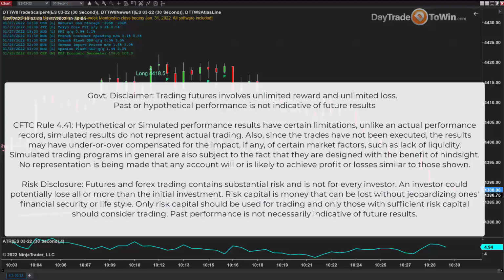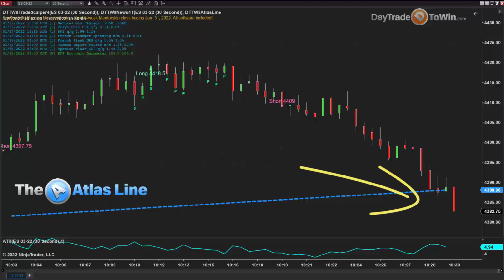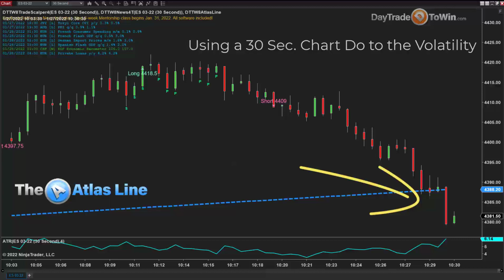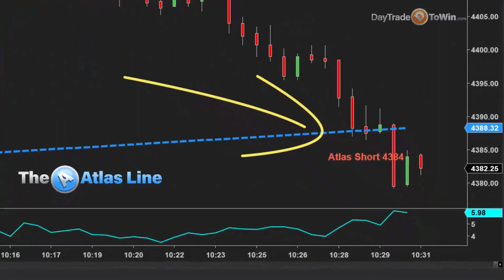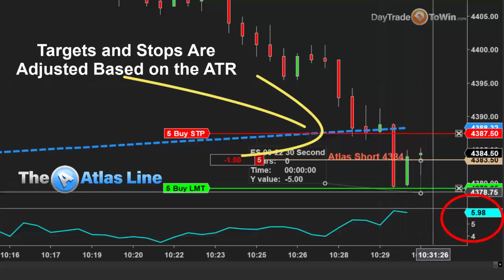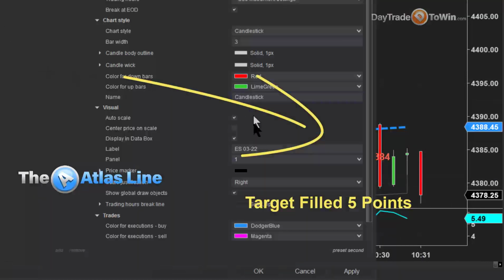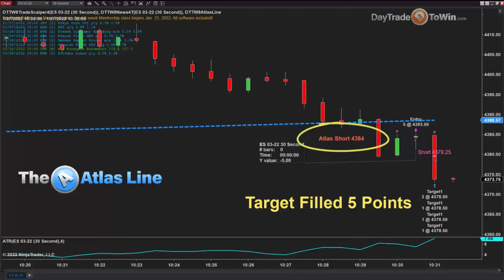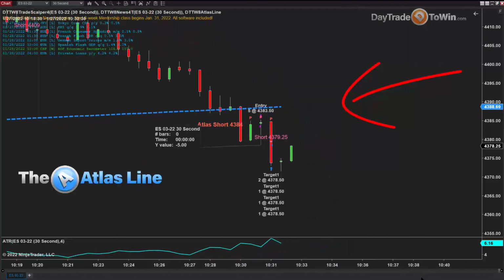Volatile Market Conditions Say Sell with the Atlas Line Trading Software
Today's trade with a short crossing the Atlas Line with high volatility.